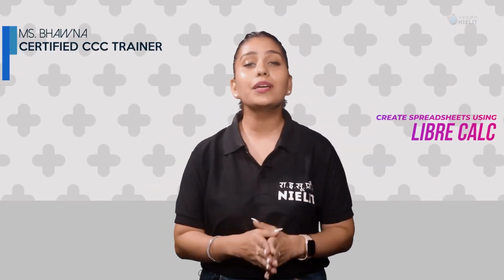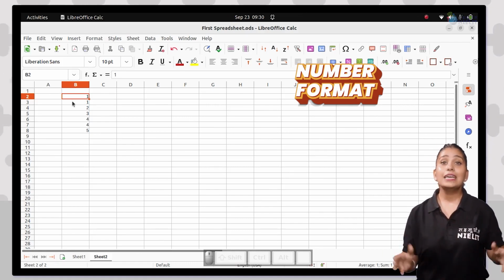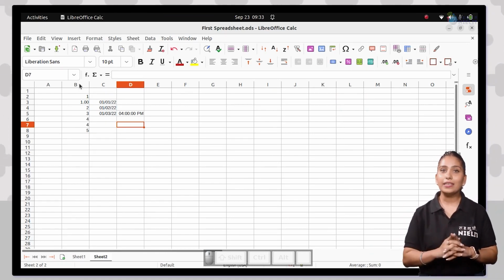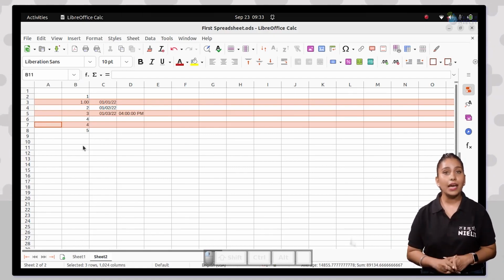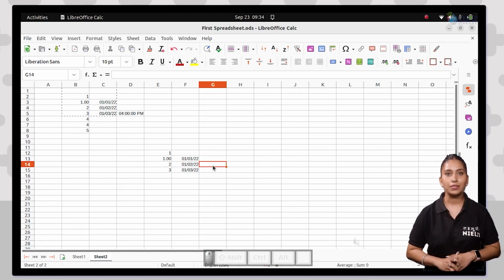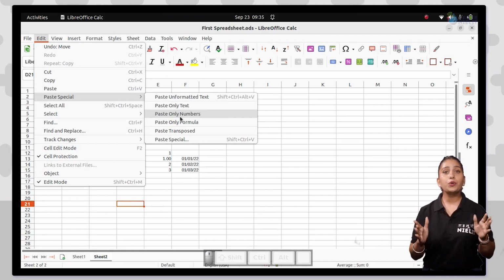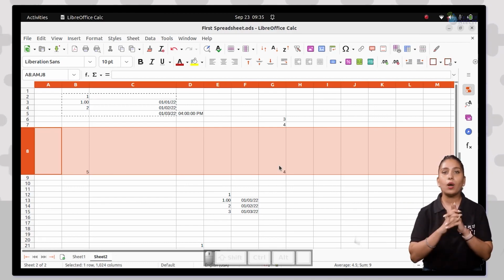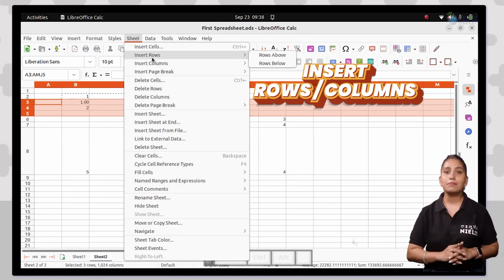NIELIT Libre Office ( Calc ) Spread Sheet -2